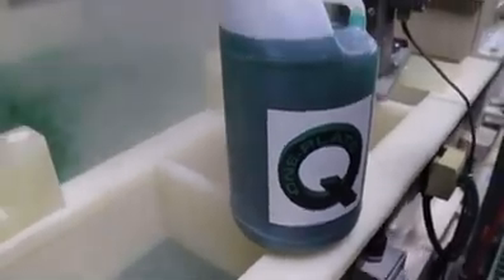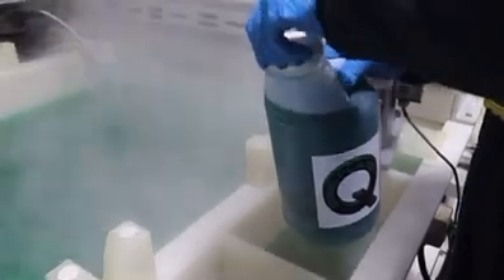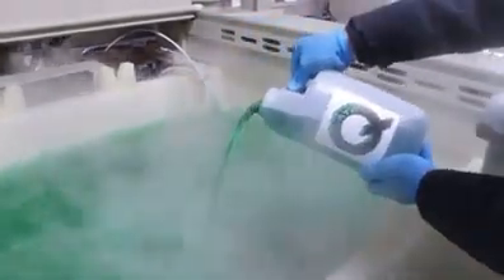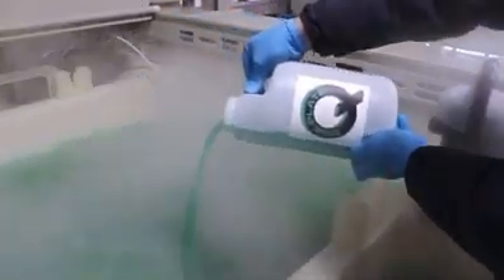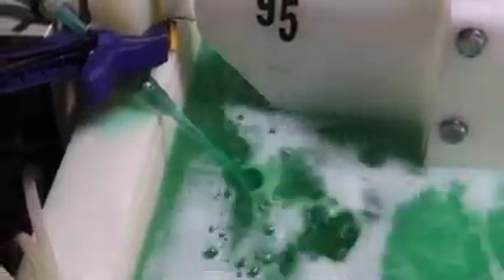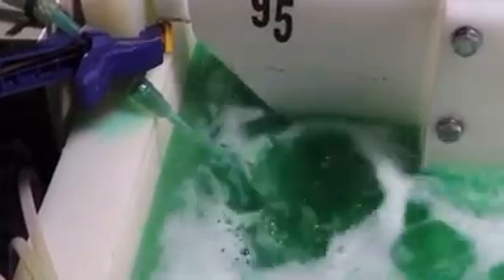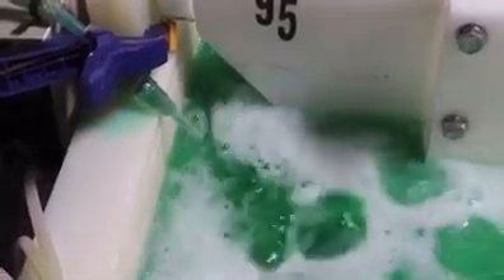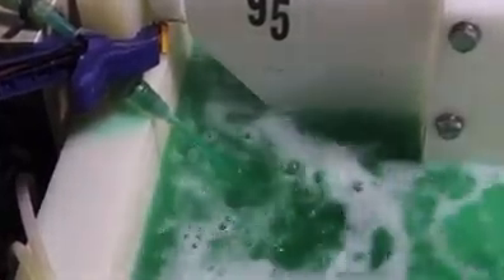How to replenish your Electroless Nickel bath.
This video describes how you can replenish your electroless nickel bath from a single component EN.